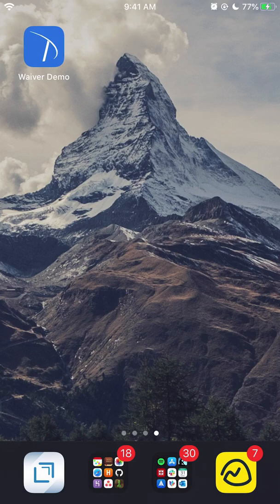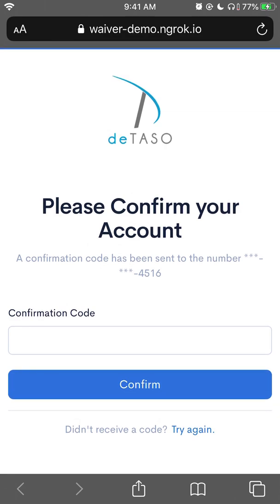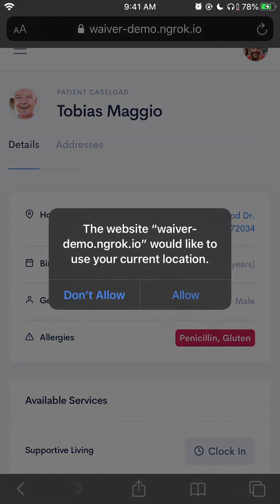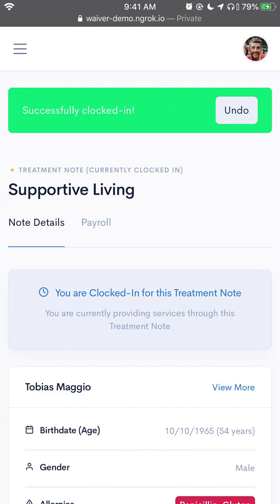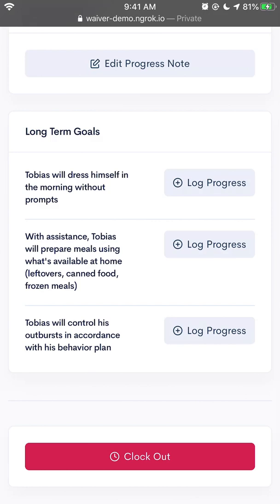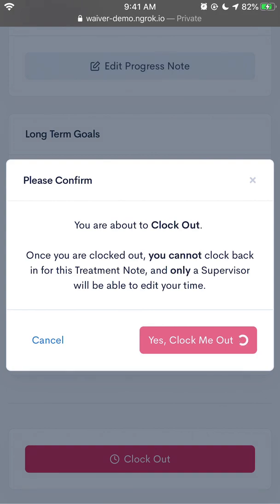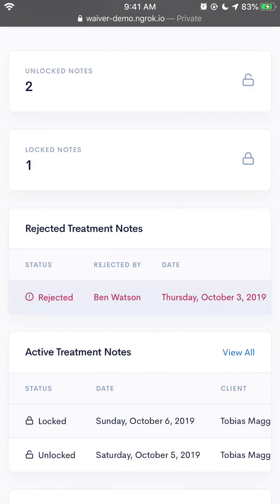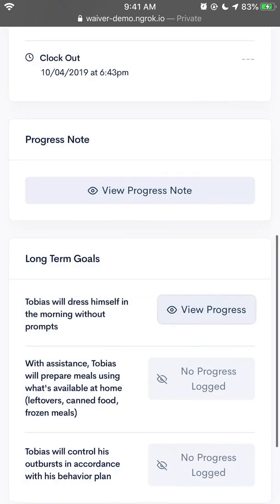Waiver Tutorial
This is a brief tutorial going through the basics of using deTASO's Waiver Application.

Steps:

1. Sign-In
2. Clock-In
3. Log Progress and Notes
4. Clock-Out
5. Lock the Note